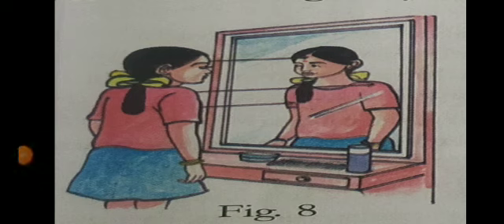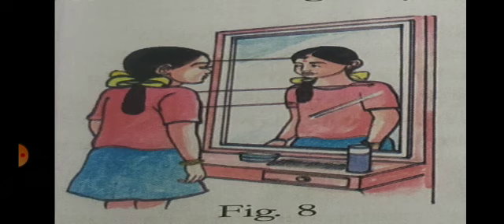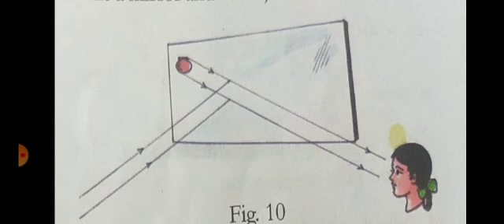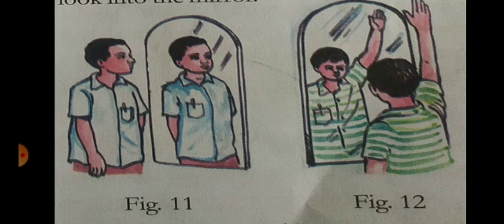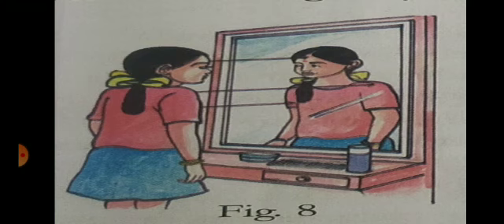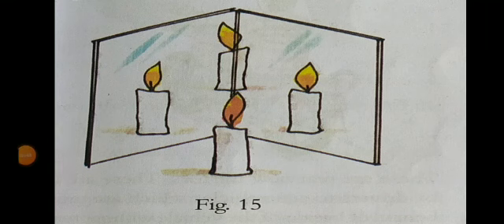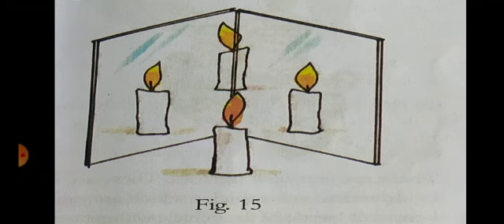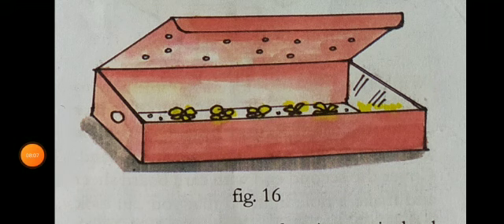REFLECTION OF LIGHT -4